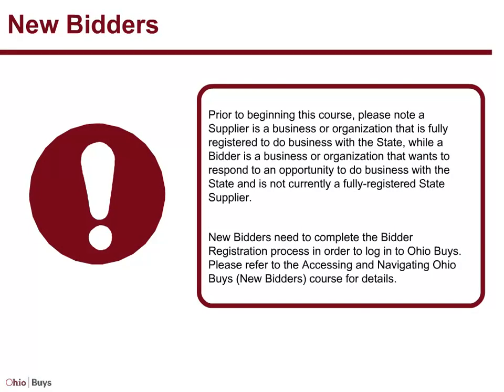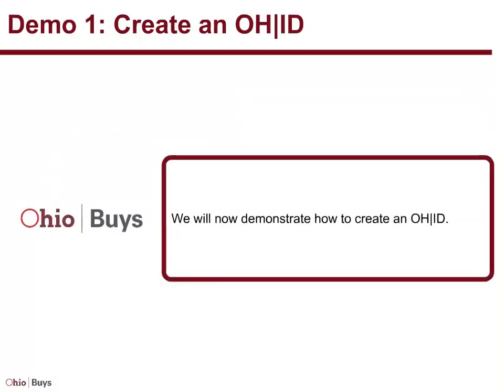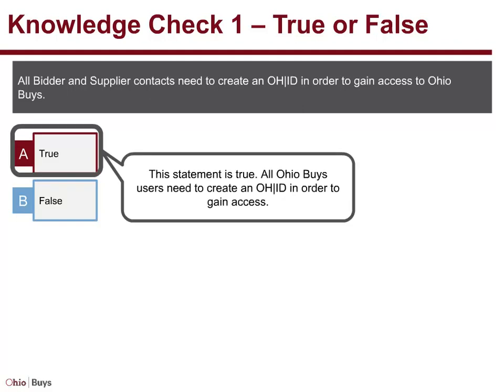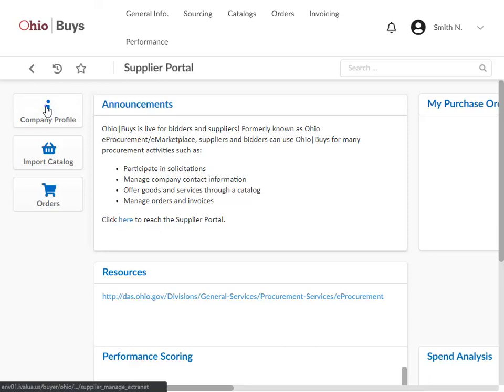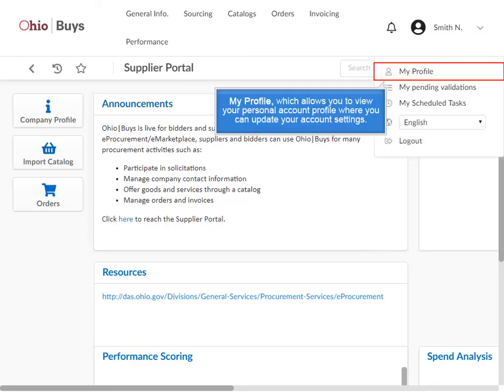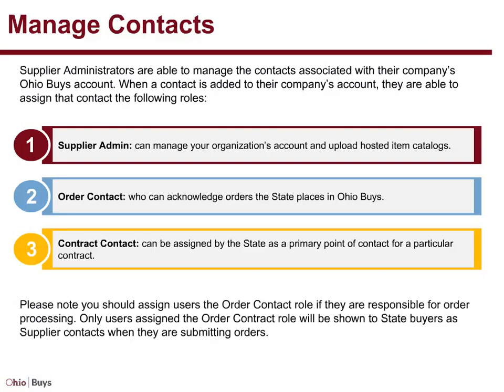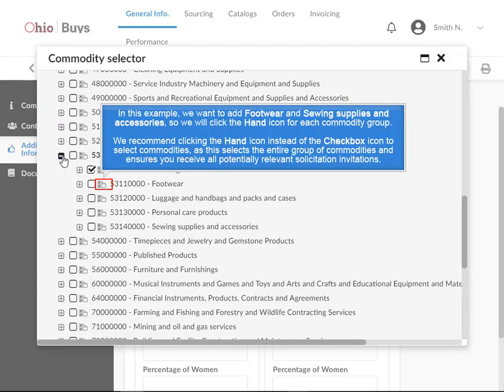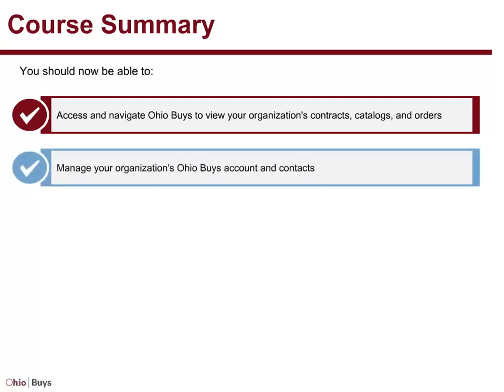Ohio | Buys Accessing and Navigating Ohio Buys Existing Suppliers